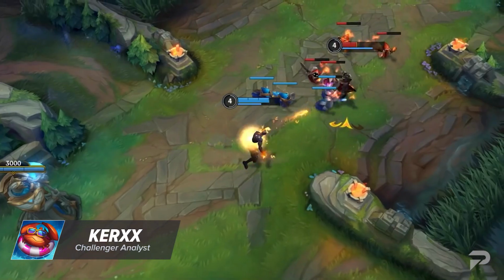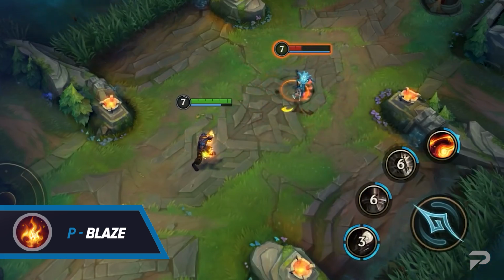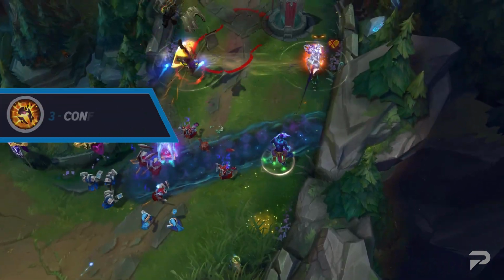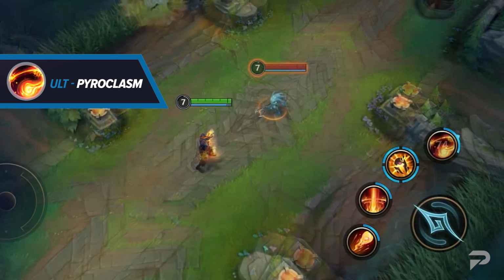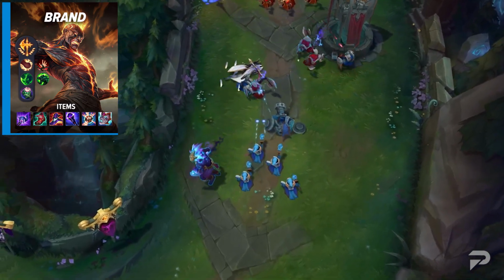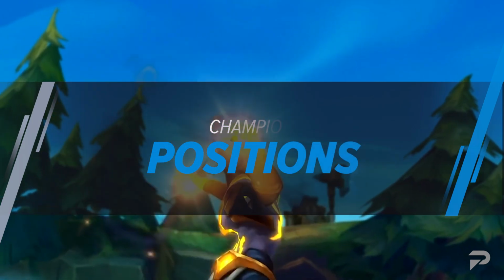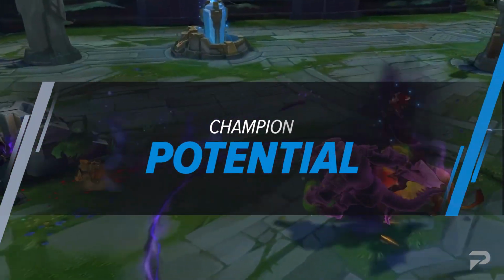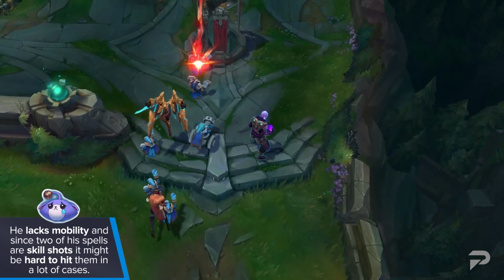The ULTIMATE BRAND Guide in Wild Rift (LoL Mobile)